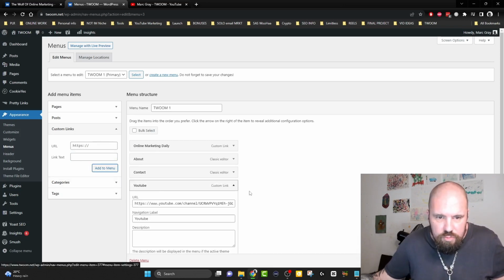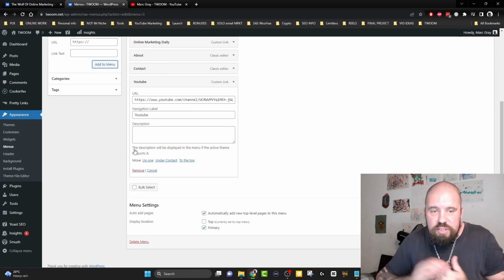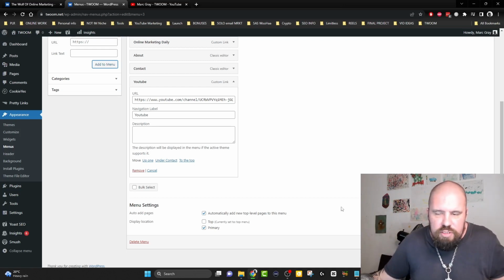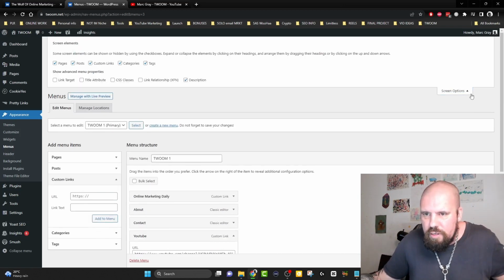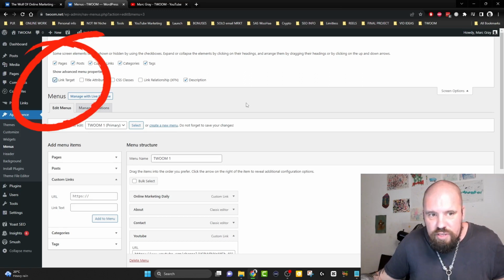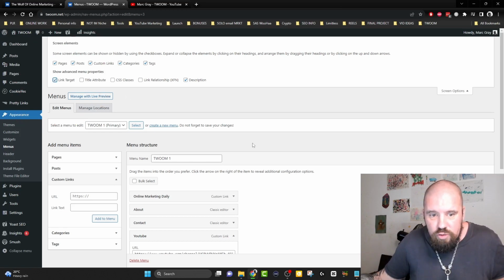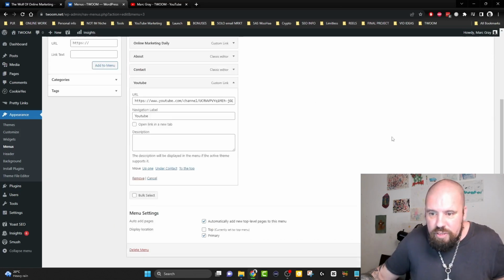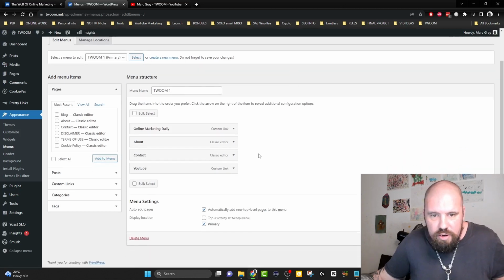How to Make a WordPress Menu Link Open in a New Tab or Window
Today when I was teaching a student how to set up a website on zoom I was surprised to find that I had forgotten how to open a new wordpress link in a new tab.

I had a bit of a brain fart moment and then figured out how to make a custom URL in Wordpress menu and have it open in a new tab on Google Chrome though of course it could be on any browser or any tab or any window.

Sometimes the easiest things to do just require one little click of the mouse and in this case it was the Wordpress menu to open in a new window so if you want to know how to open a wordpress menu link in a new window or even to create a custom url in your wordpress menu then check out this video.

I also tell you why you should have any links leading away from your wordpress menu to open in a new tab for seo and traffic reasons and Google Page user experience all of these things are connected with opening a wordpress link in a new tab or a new window.